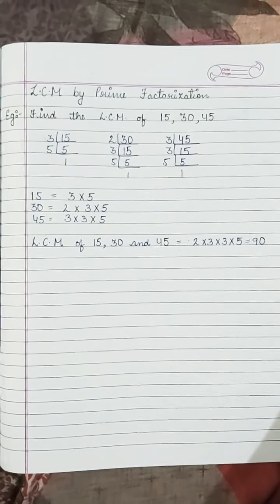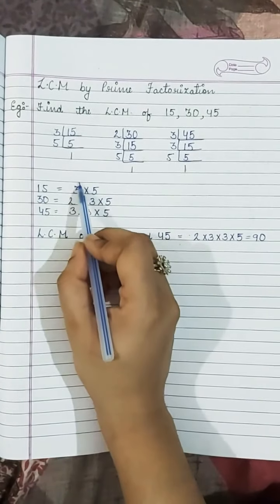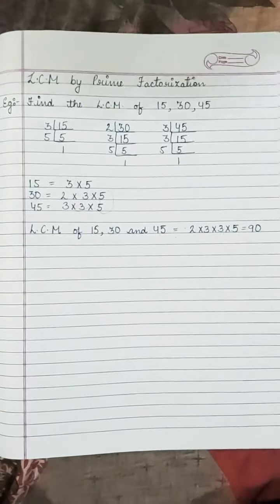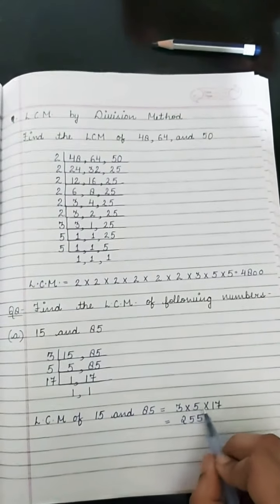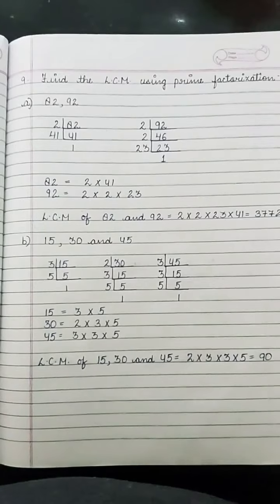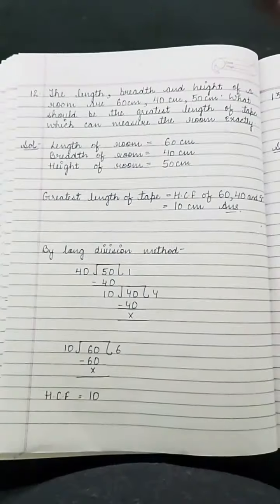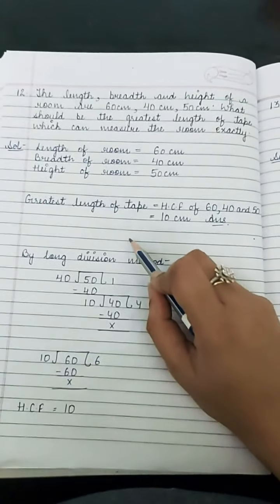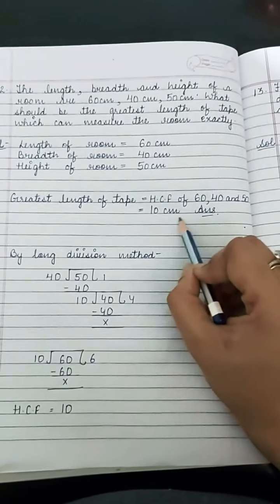Chapter-2 Playing with numbers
Methods of finding L.C.M and Excercise 2.4